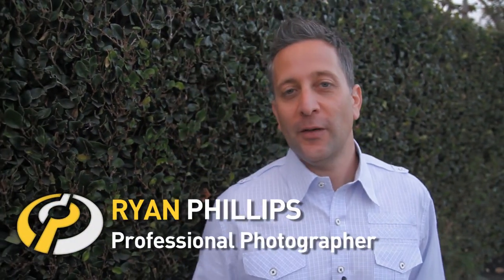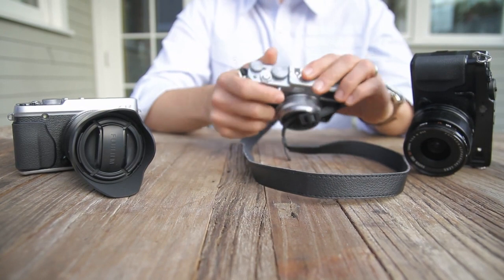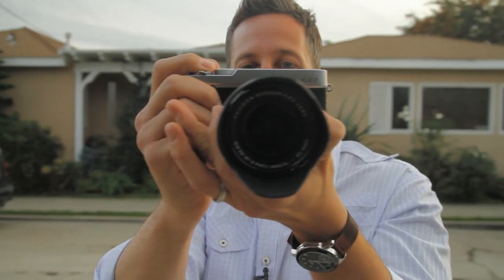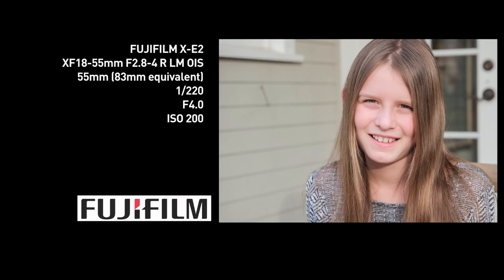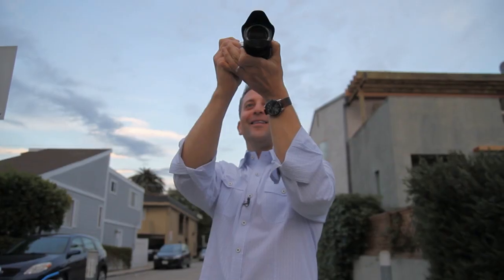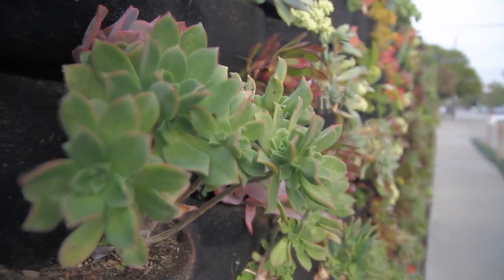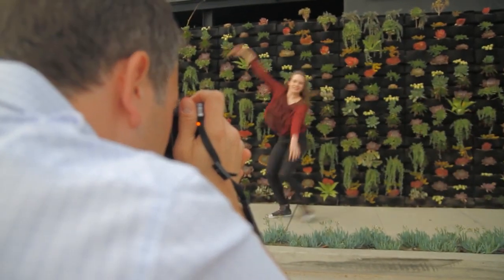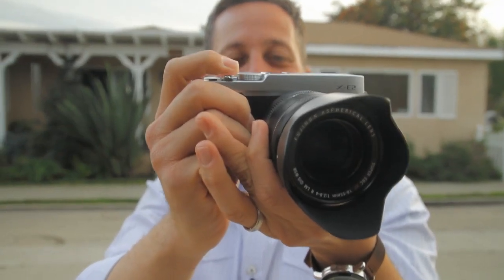What is so unique about Fujifilm X cameras?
Other than their retro look and feel, what is so special about Fujifilm cameras? Ryan Phillips takes a closer look at some of the higher-end X-series cameras, to show you the benefits of X-trans sensor technology, hybrid viewfinders, rangefinder style and control, and more.